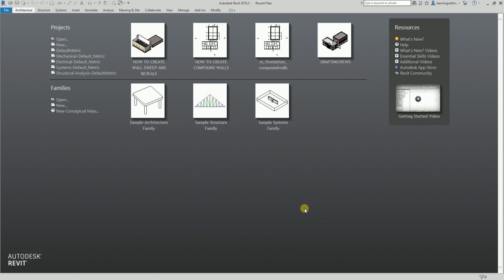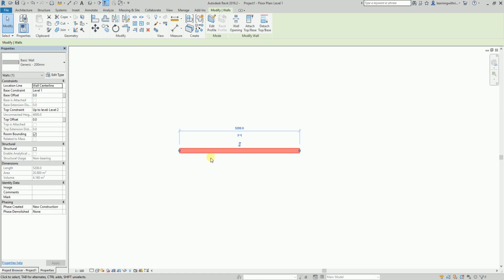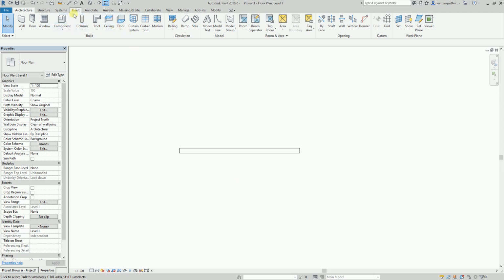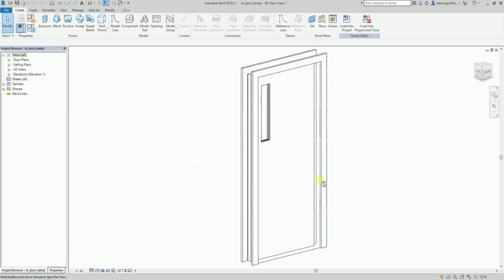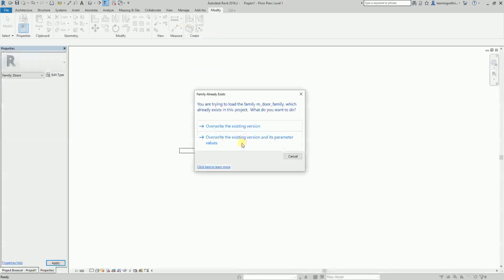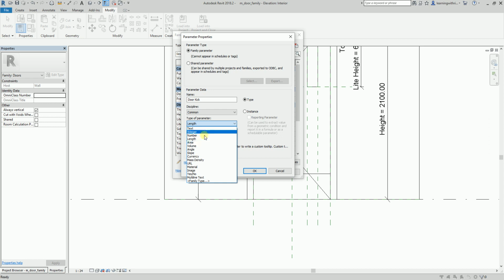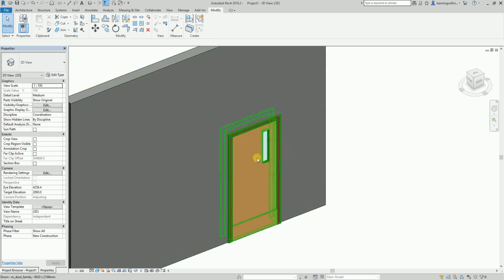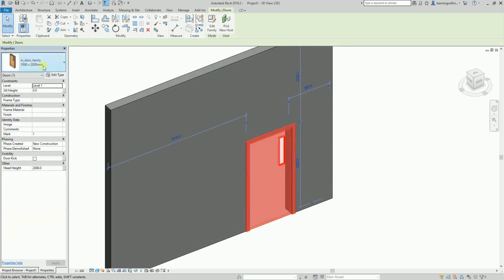REVIT ARCHITECTURE EXAM REVIEW ELEMENTS AND FAMILIES CREATING FAMILY PARAMETER AND TYPE